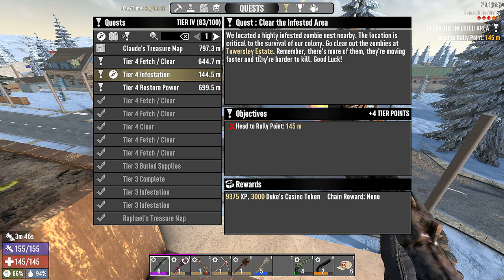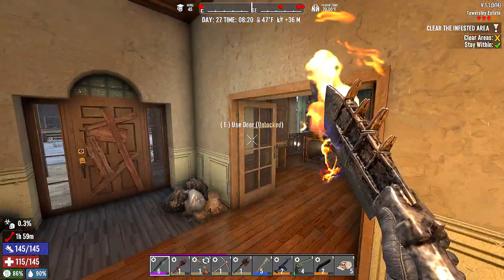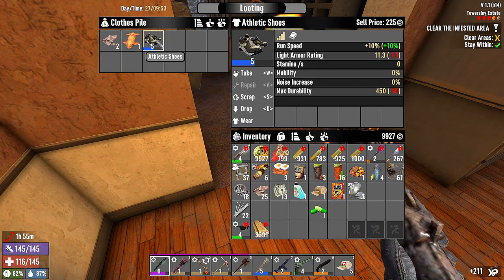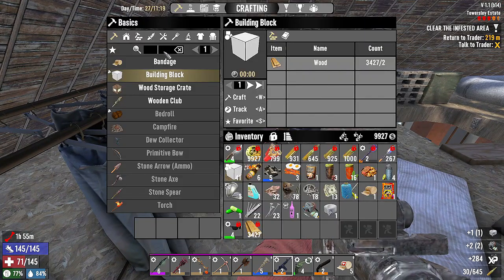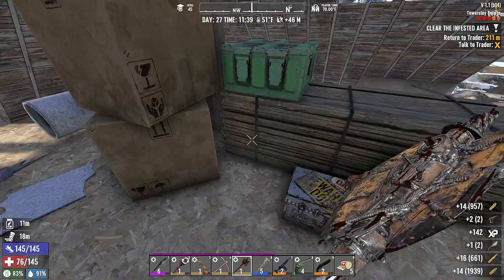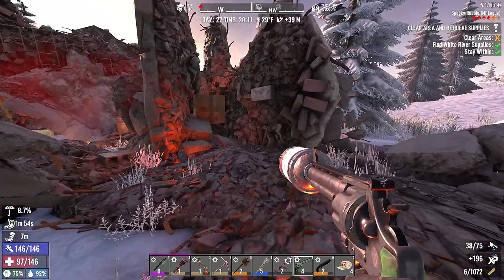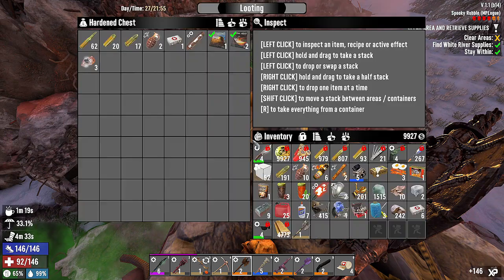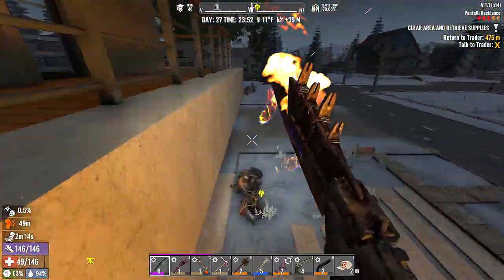Horde at the Spooky Rubble! - 7 Days to Die - Episode 27